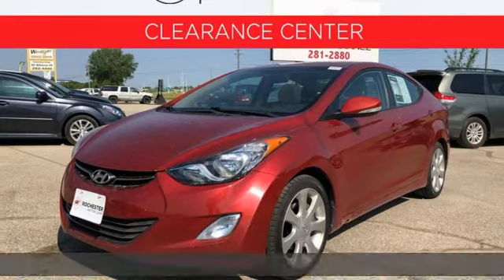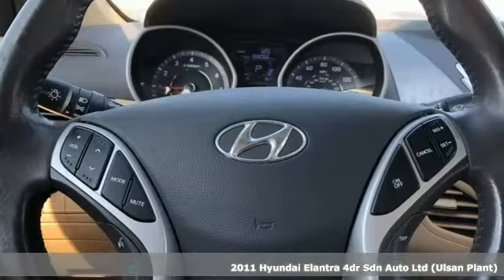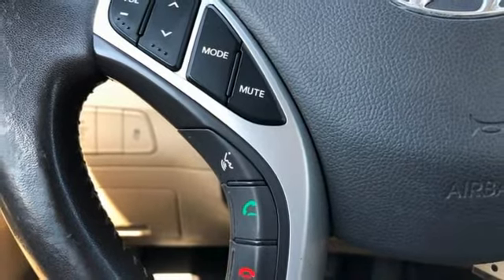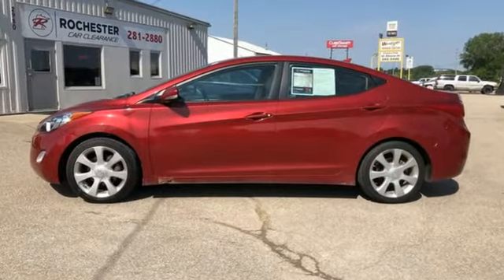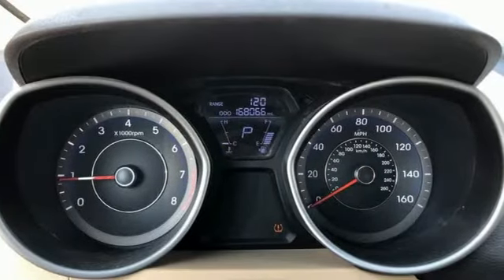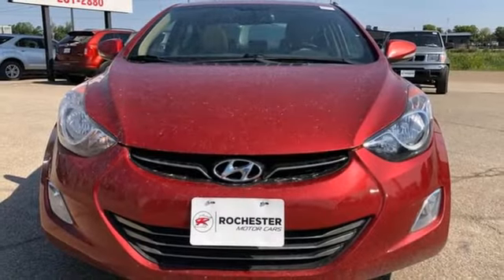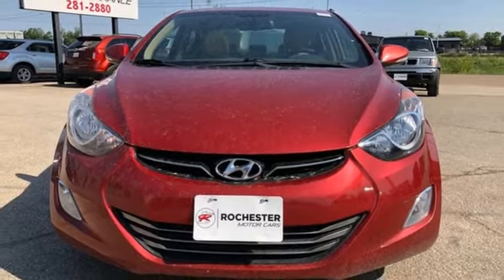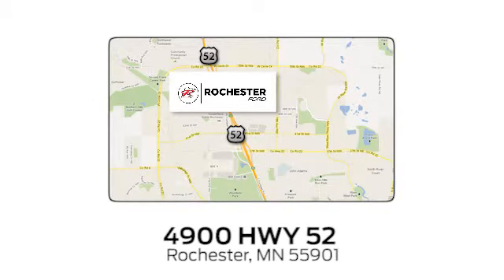Used 2011 Hyundai Elantra Rochester MN Winona, MN TB80261 - SOLD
Year: 2011
Make: Hyundai
Model: Elantra
Trim: Limited
Engine: 1.8L 4-Cylinder DOHC 16V Dual CVVT
Transmission: 6-Speed Automatic with Overdrive
Color: Red
Interior: Beige
Mileage: 168042
Stock #: TB80261
VIN: KMHDH4AE8BU104982
Recent Arrival! Elantra Limited Red Allure Priced below KBB Fair Purchase Price! We look forward to earning your business!

Address:
4900 Highway 52 North